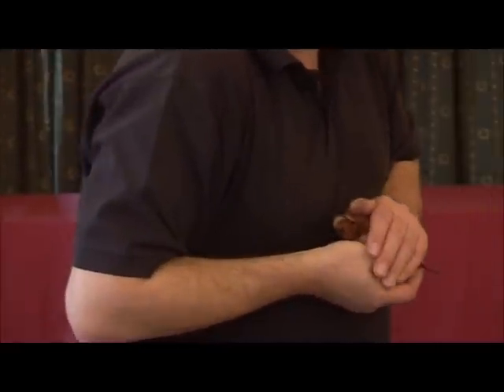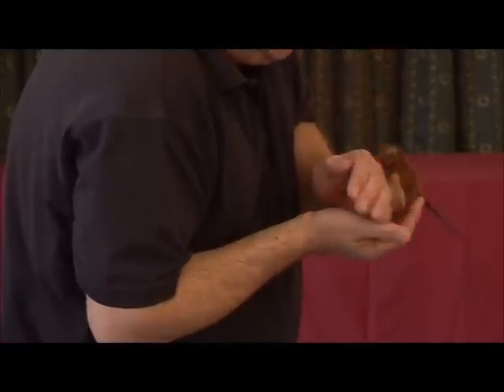The Puppet Company's Brown Mouse Finger Puppet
In this video you can see Peter Lockey teaching you how to bring this cute little brown mouse finger puppet to life, he explains tips and tricks that he has picked up over the many years, from in working in teaching and owning and managing two Puppet Company's in the UK.